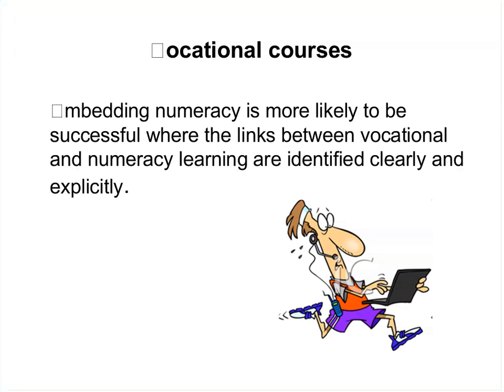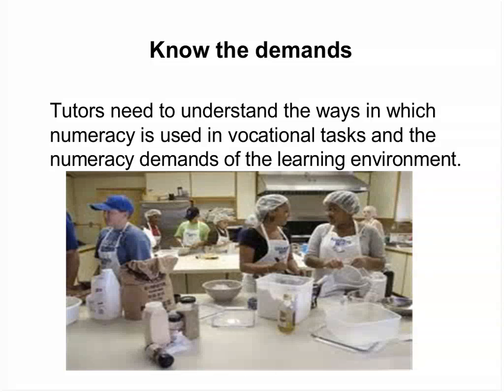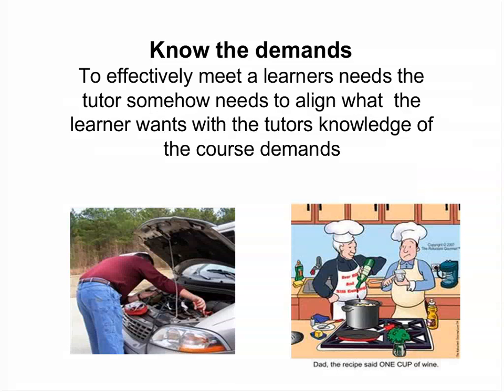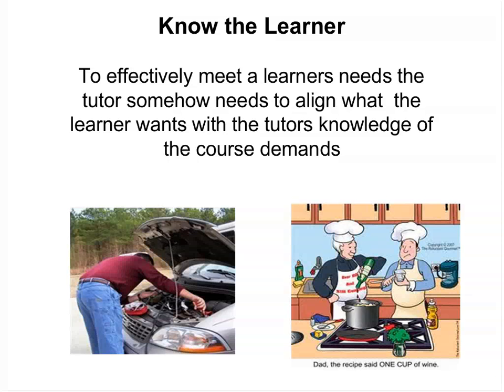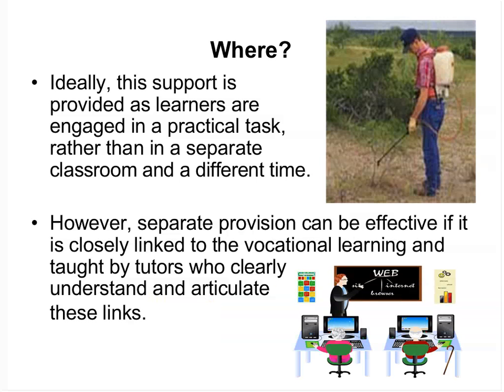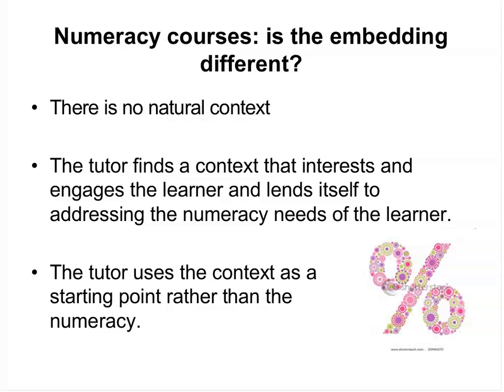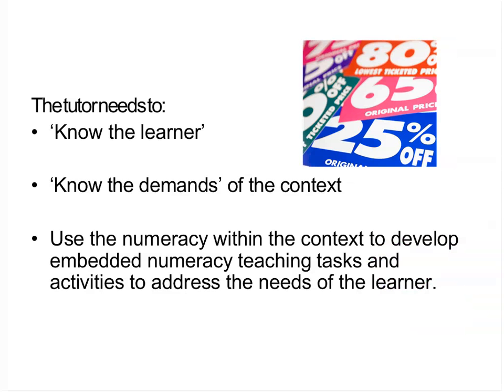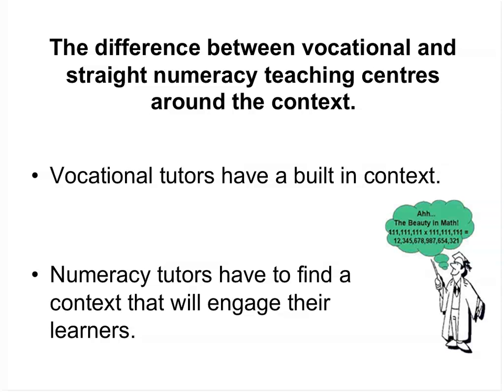Embedding Numeracy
Embedded numeracy, 'what does it look like?' is a question tutors often ask. For this webinar we will be discussing the key points for embedded numeracy teaching and learning in vocational courses and in straight numeracy courses. What could it look like for these two different groups of tutors?